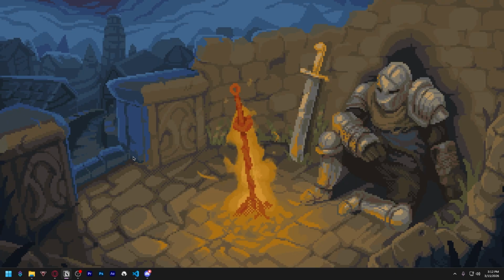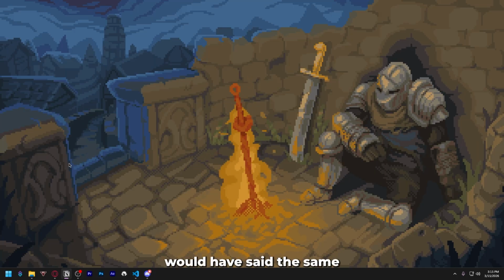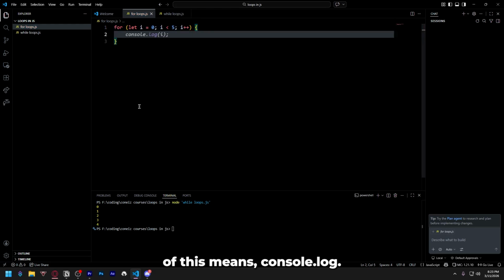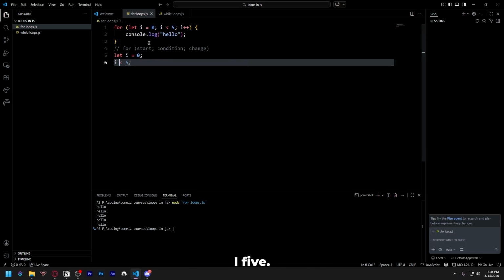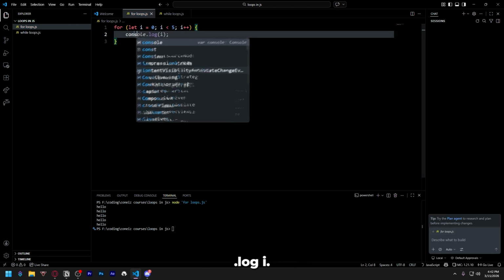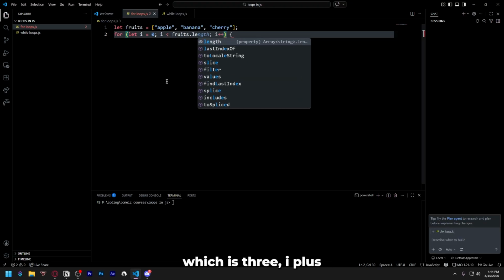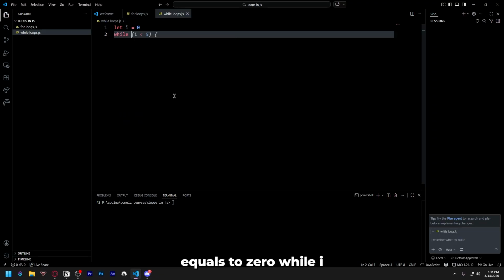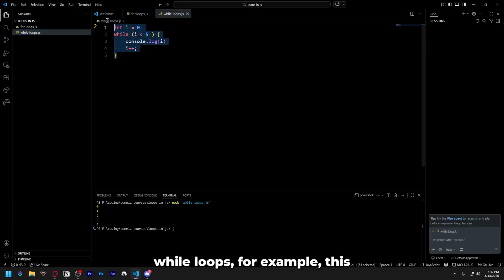Learn Loops in JavaScript in 10 Minutes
Learn Loops in JavaScript in the simplest way possible.

Loops allow you to repeat actions in your code, which makes programming faster and more efficient.

In this beginner-friendly tutorial, we explain loops using simple examples and real-life understanding.

In this video, you will learn:

• What loops are
• while loop in JavaScript
• do...while loop

Loops are a core concept in programming and are used in almost every real-world application.

Perfect for students and beginners learning JavaScript.

Credits -
Lukrembo - Rose
Lukrembo - Marshmallow
Lukrembo - Biscuit

Tags -
javascript loops
loops in javascript
for loop javascript
while loop javascript
do while javascript
javascript tutorial
javascript for beginners
learn javascript
programming basics
coding tutorial
web development basics
js loops explained